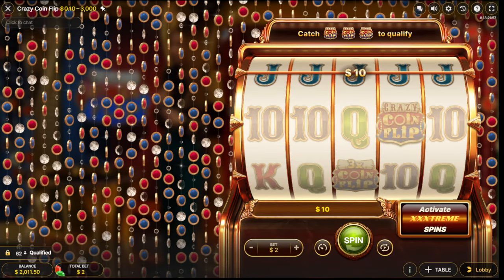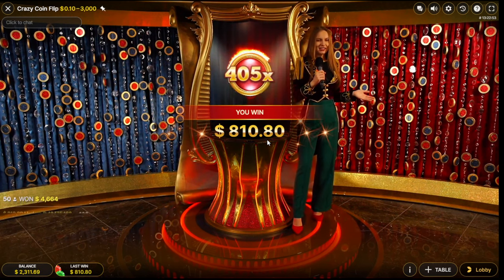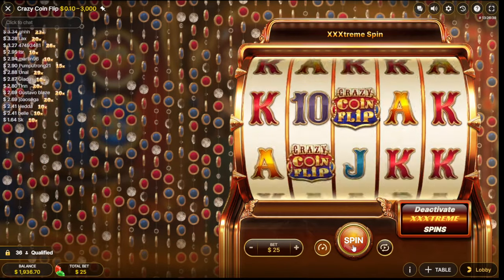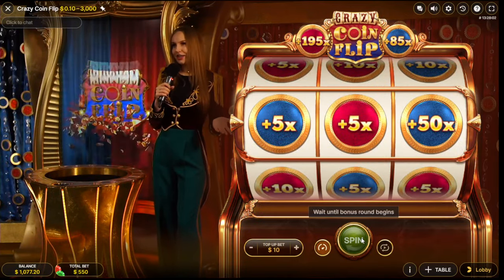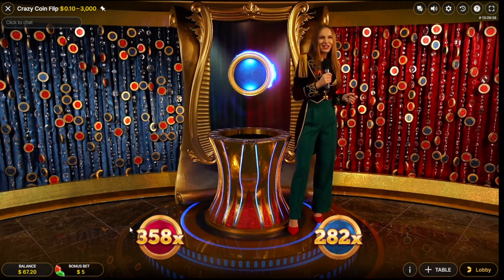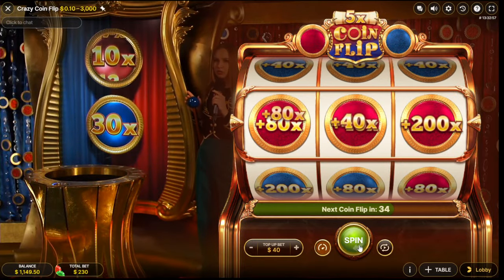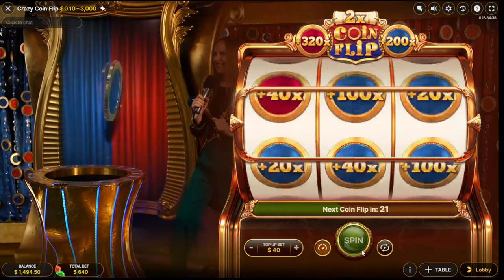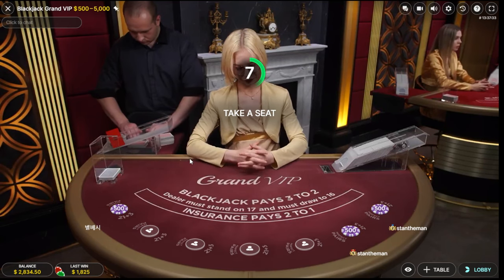CRAZIEST CRAZY COIN FLIP BIG WIN TODAY!